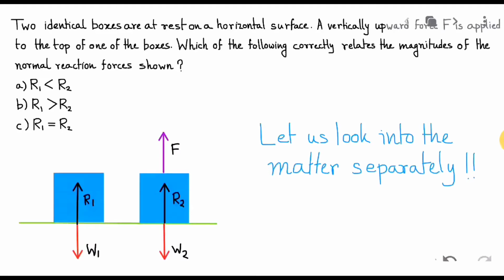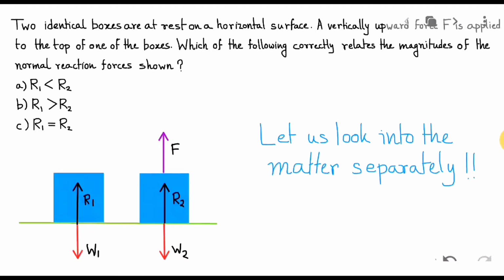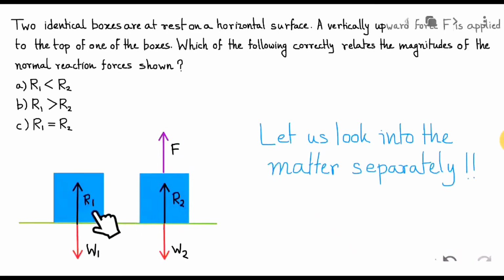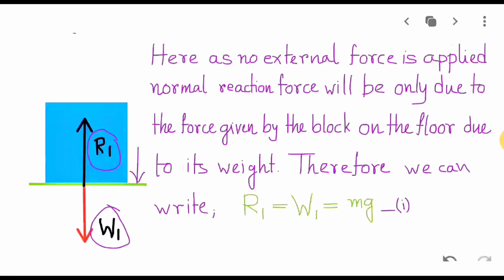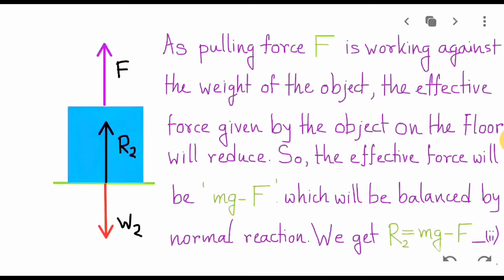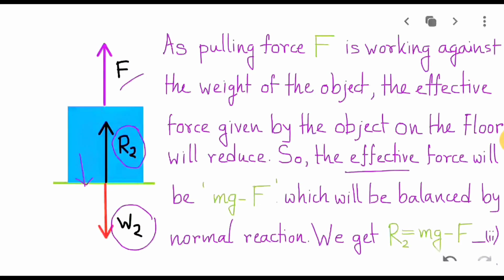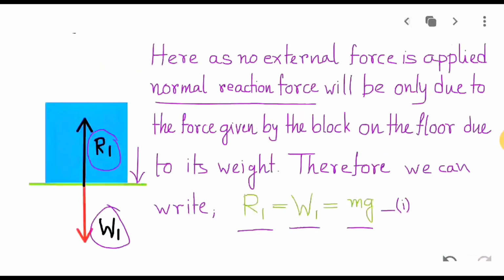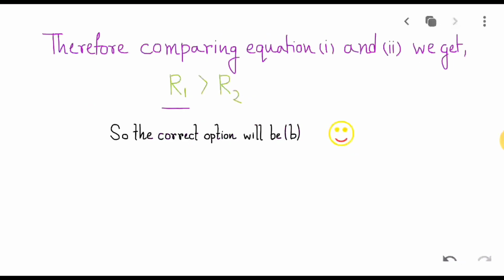Question video | Normal Reaction | Question Number 2 | comparing normal reaction forces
This is a sample video for explaining the 2nd question given as an assignment. The video is recorder by "liveboard" app using a stylus pen on mobile phone.